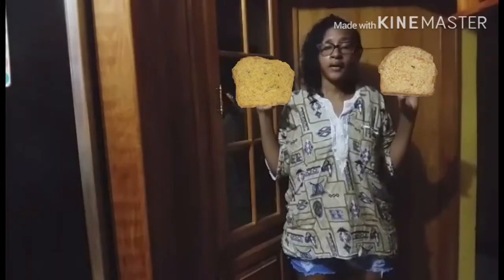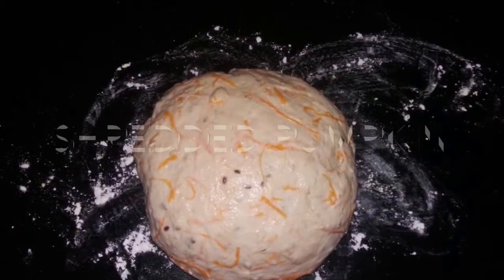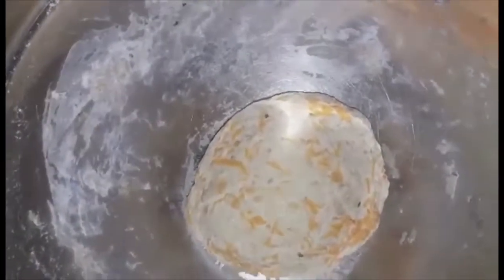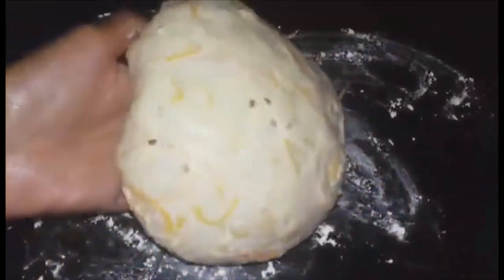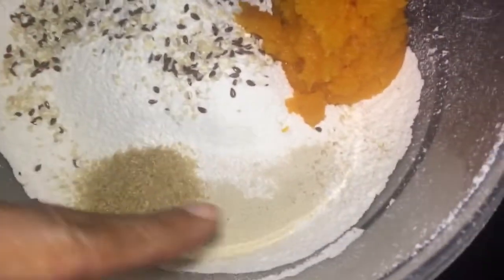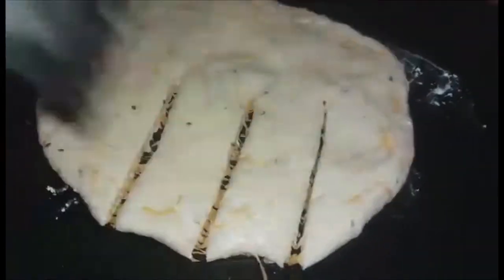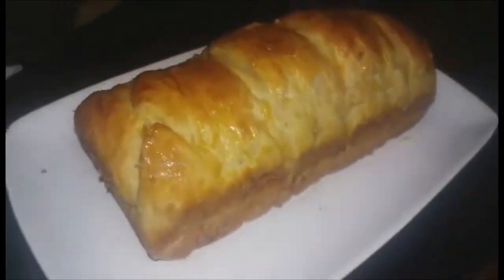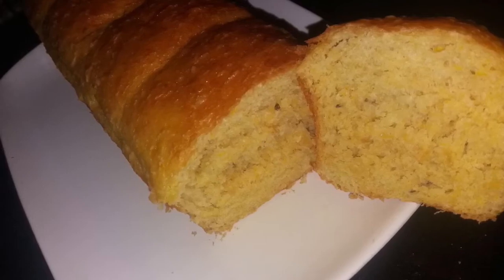Homemade Pumpkin Bread Coldest water Bottle link⤵️